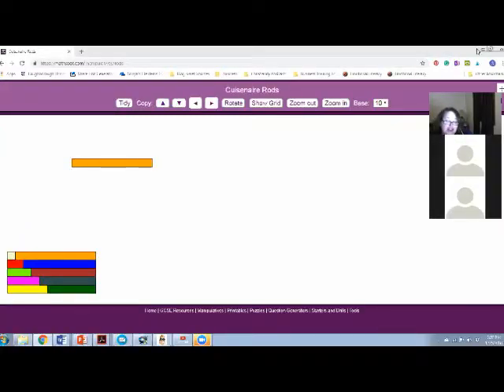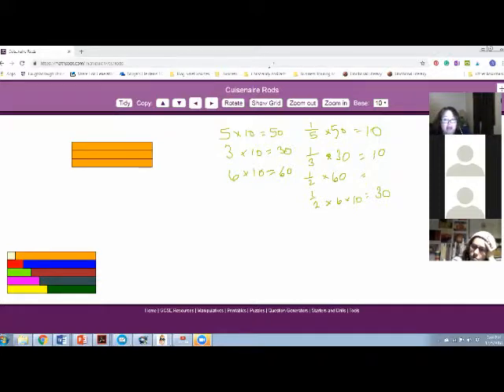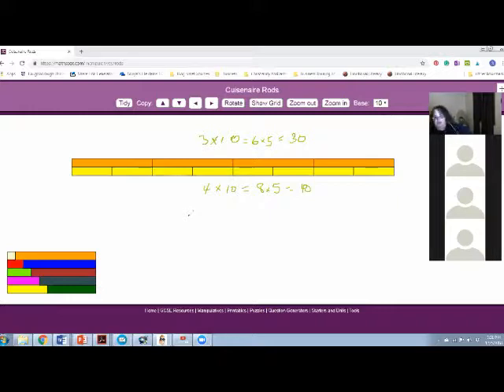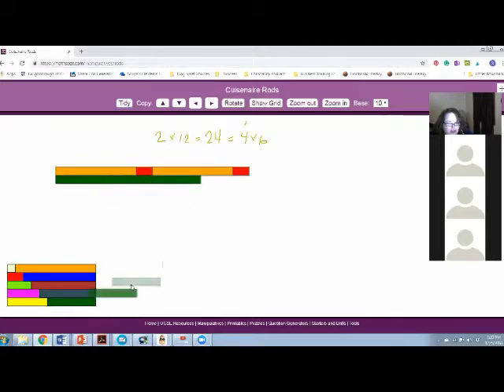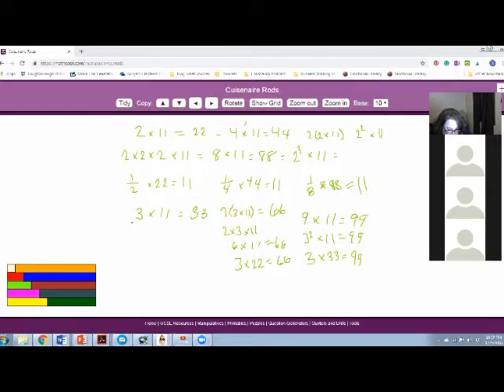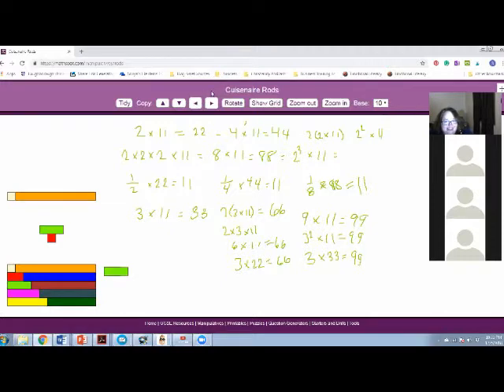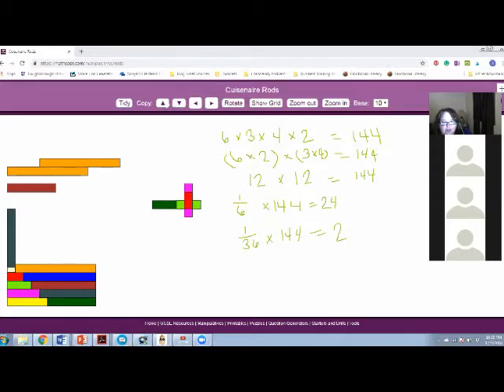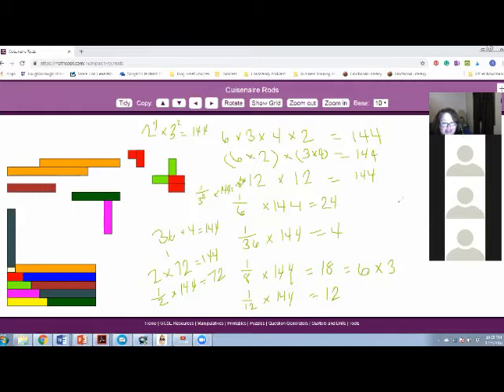Multiplication with Cuisenaire Rods: Multiplying 10's, Crosses, Towers, Factors and Fractions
This video is part of a series I'm teaching on multiplication using base ten blocks. This same strategy can be used with any base ten blocks including Math-U-See, Mortensen, Cuisenaire, and Stern Rods.

I use Gattegno Mathematics curriculum and I'm teaching my way through all the books as we look at how to teach multiplication and lay a good foundation for multiplication from the very beginning.

We teach multiplication and the relationship to both division and fractions at the same time. Student's see how multiplication factors are related to fractions as well as division using both towers and crosses.